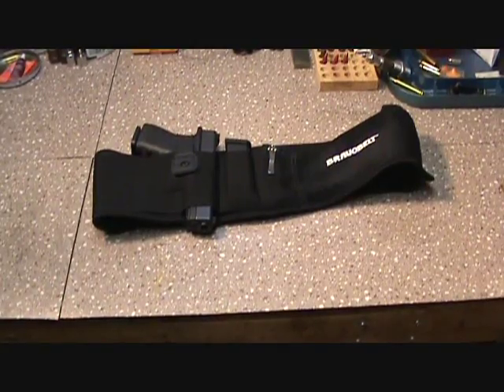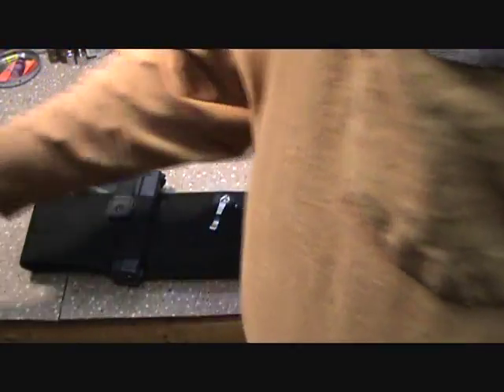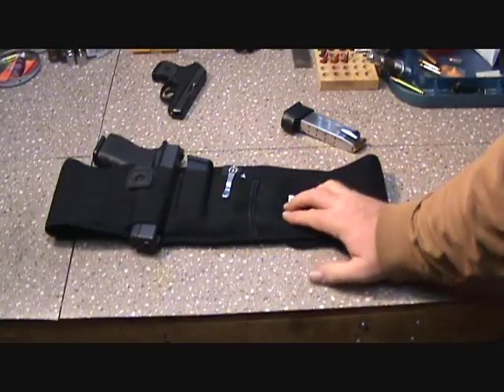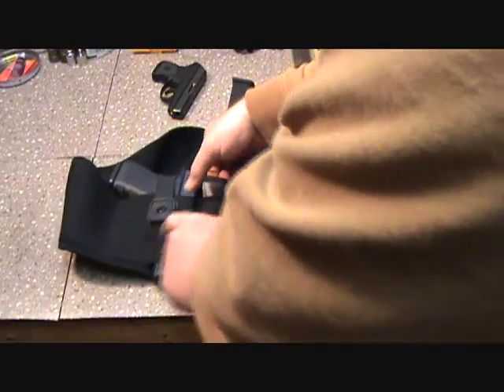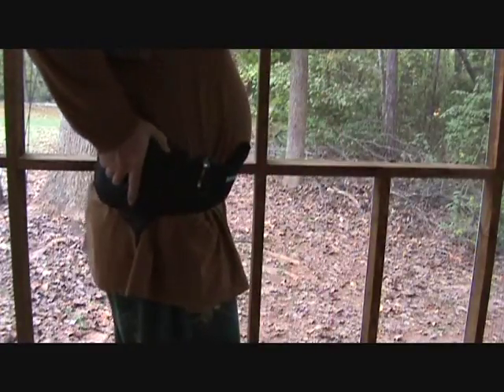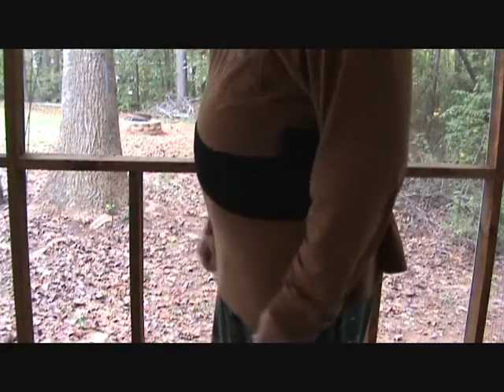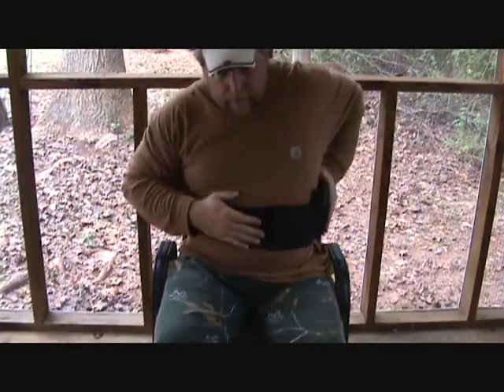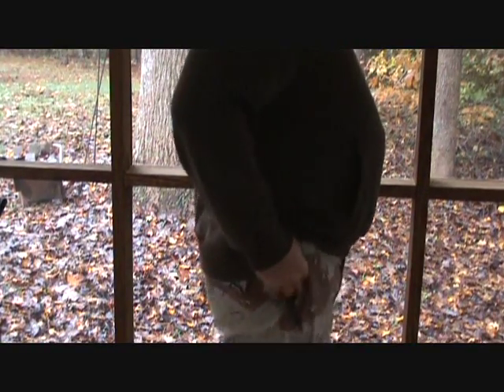BRAVOBELT Holster review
BRAVOBELT-BellyHolster
ALL DAY COMFORT + FLEX FIT DESIGN – BravoBelt Belly Band Holster has solved the comfort issue with a new breathable CoolVent perforated neoprene base that lays softly against the body. This allows you comfort for extended periods. Unlike other belly bands, our AIWB gun belt has been tested for durability, resilience, and can handle the weight of your firearm. The Flex FlT design molds to your body providing maximum firearm retention. The neoprene stretches to fit up to a 44" waist.